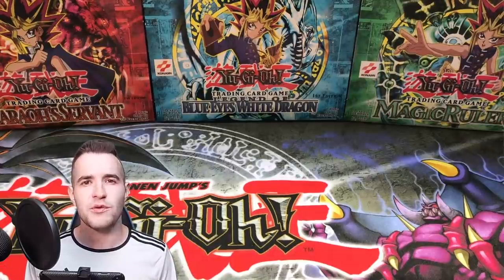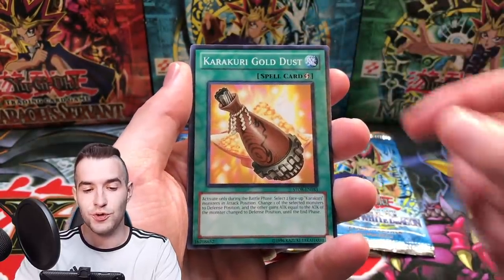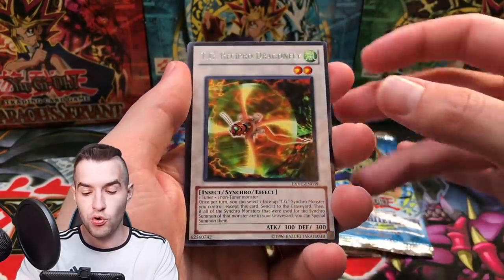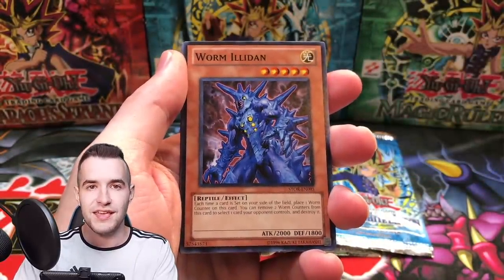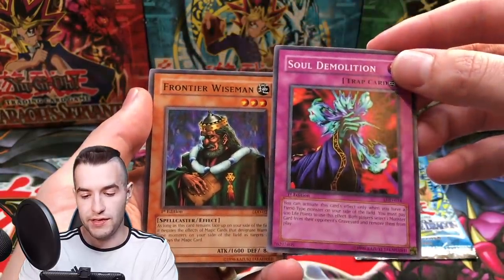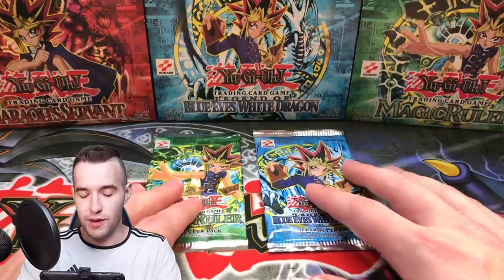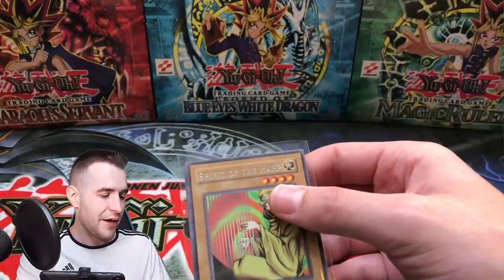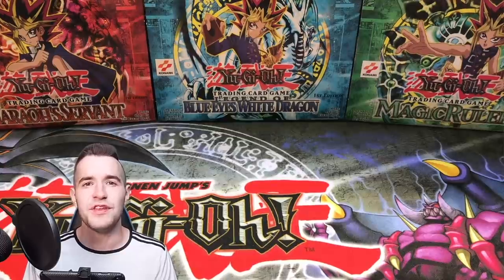Opening 1ST EDITION Legend of Blue-Eyes & Vintage Packs!